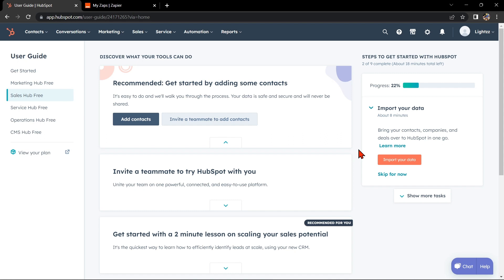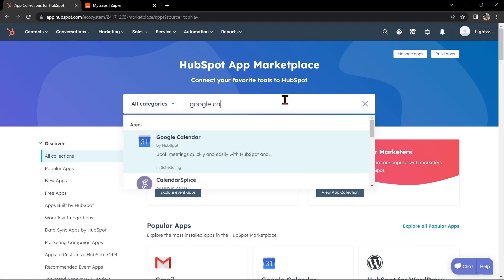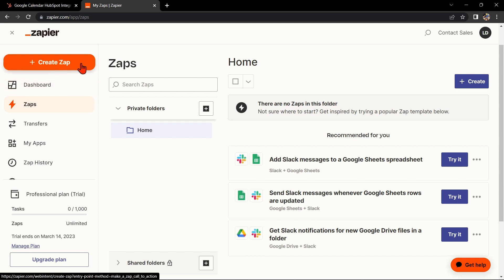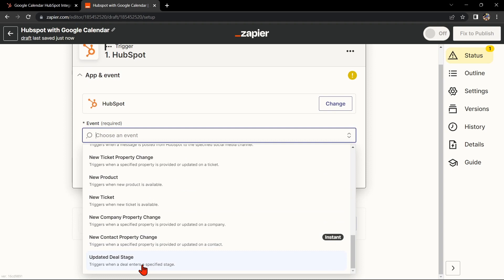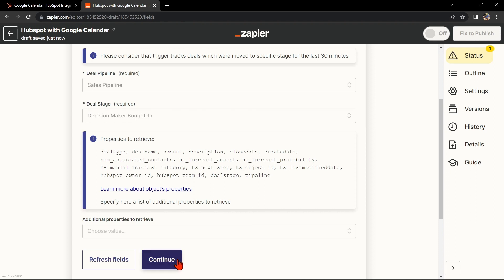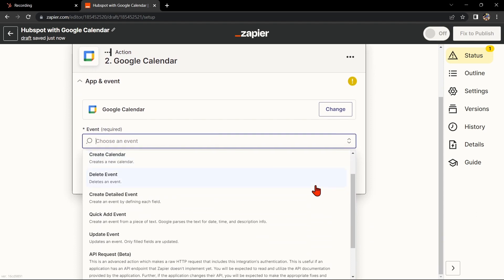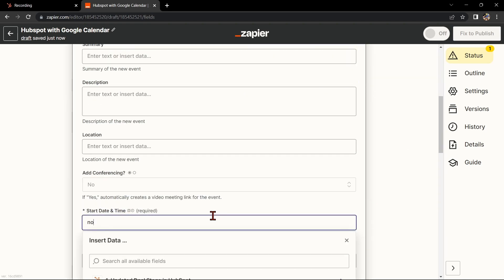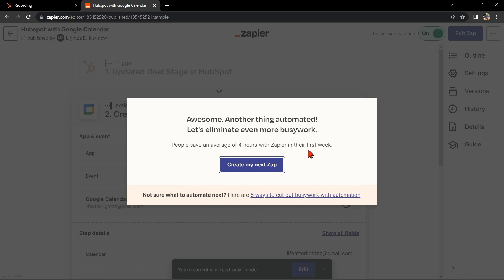How to Integrate Hubspot with Google Calendar (Best Methods)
How to Integrate Hubspot with Google Calendar. In this video on How to Link Hubspot with Google Calendar, we'll show you how to connect Hubspot with Google Calendar so you can track your business interactions and events in a centralized place.

Integrating Hubspot with Google Calendar can help you stay organised and get a better understanding of your business trends. By tracking your interactions and events in a centralized place, you can better manage your business and achieve your goals!
How to Integrate Hubspot with Google Calendar